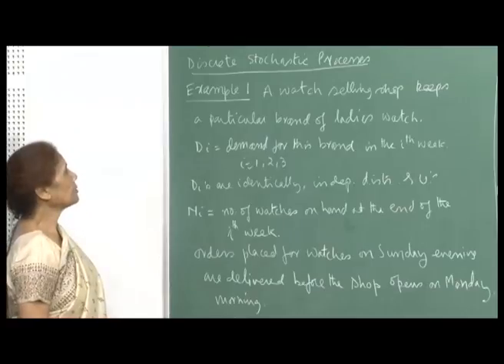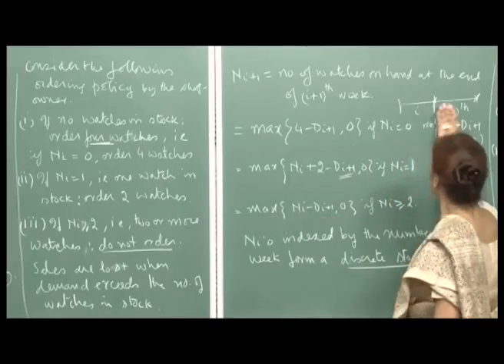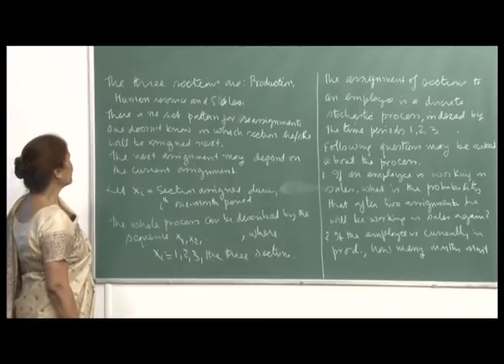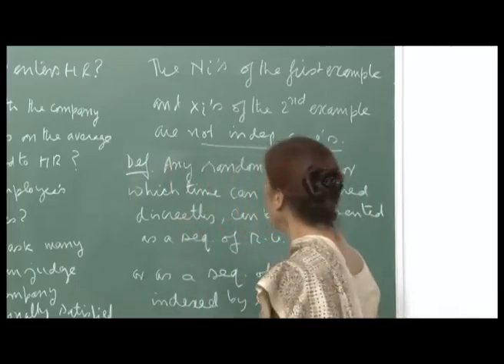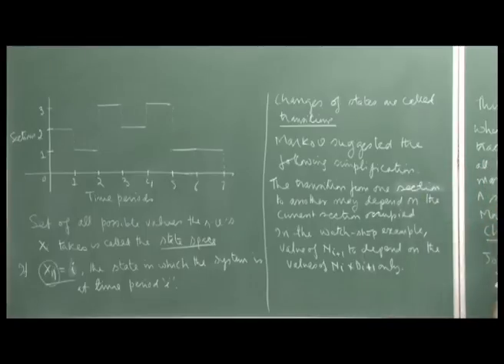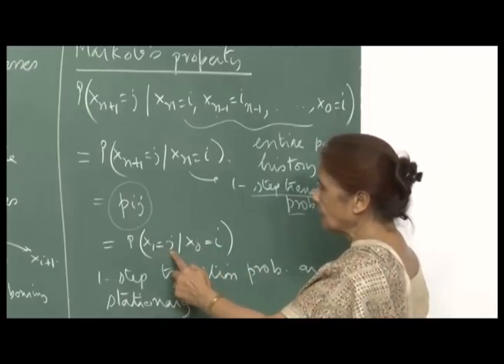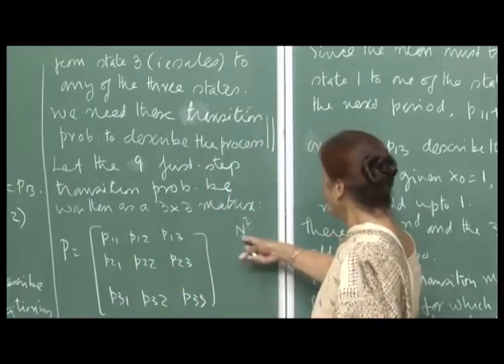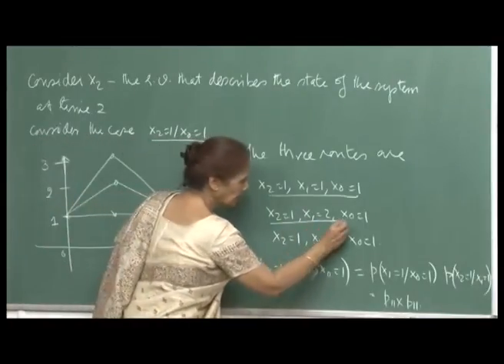Stochastic processes:Markov process